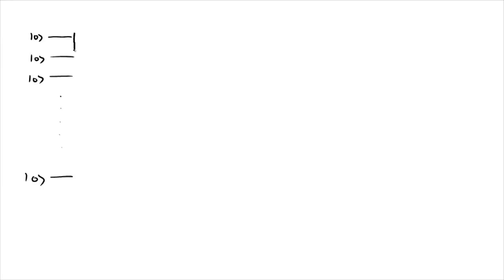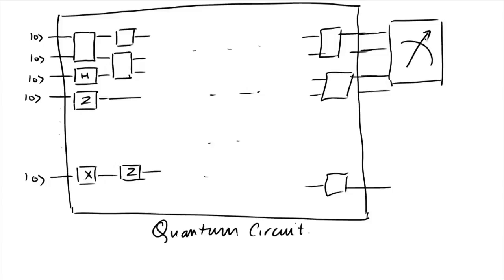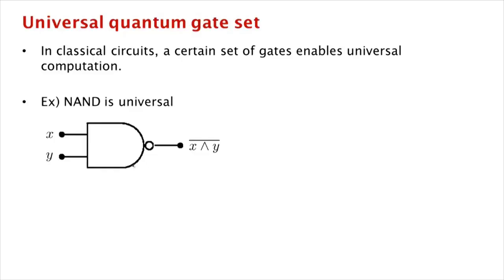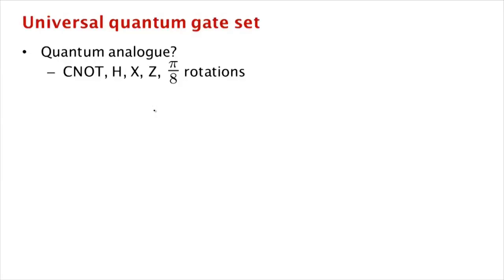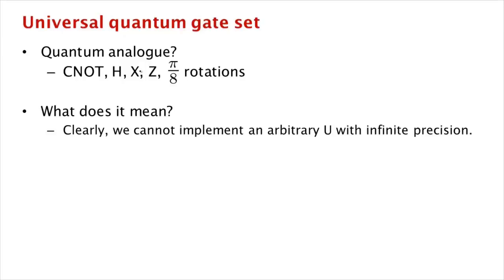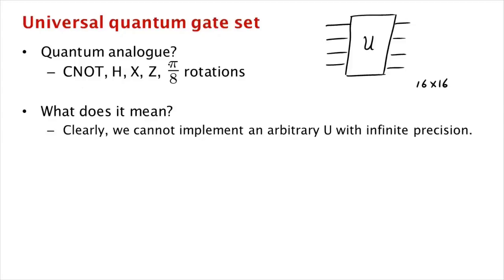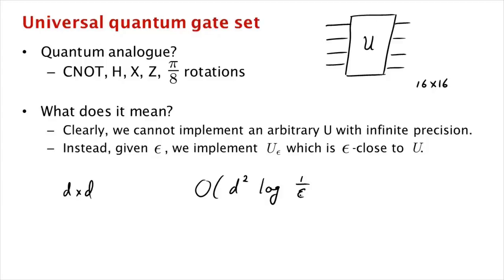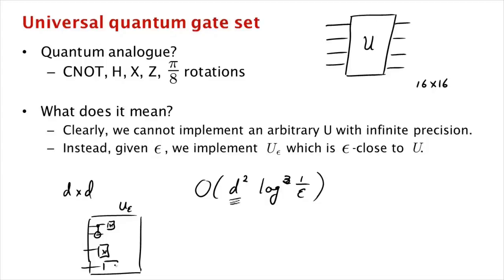Lecture 7 2 UNIVERSAL FAMILY OF GATES